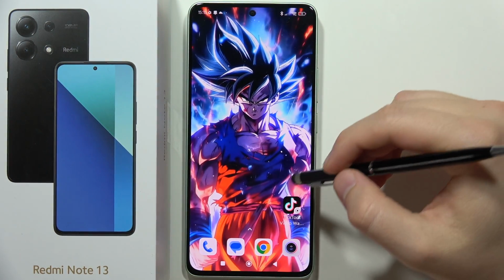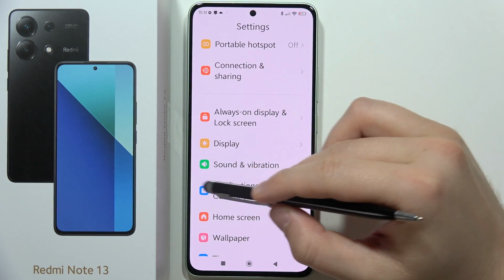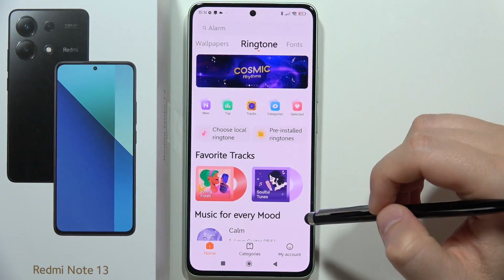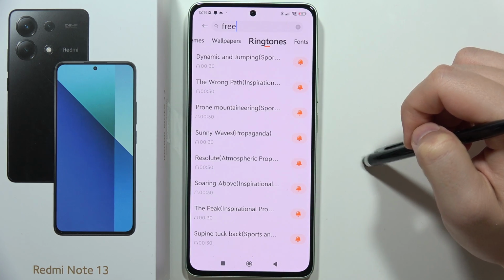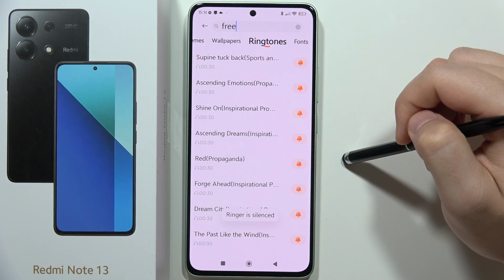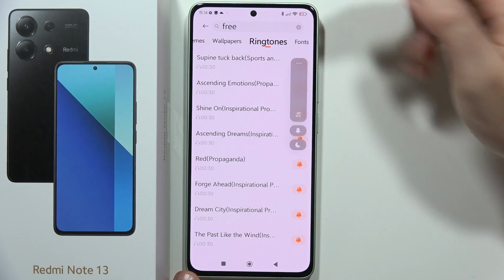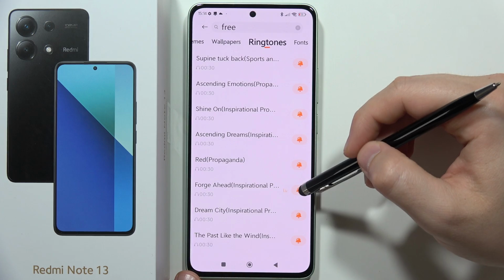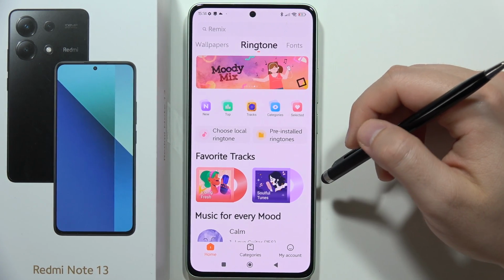How to Download Ringtones on Redmi Note 13?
Download new ringtones to personalize your Redmi Note 13 with these simple instructions. Learn how to access and download a variety of ringtones to customize your device's sound notifications.

Download ringtones on Redmi Note 13
How to get new ringtones on Redmi Note 13
Redmi Note 13 ringtone download process
Access and download ringtones for Redmi Note 13
Customize ringtone selection on Redmi Note 13